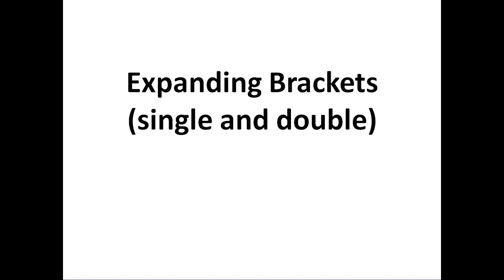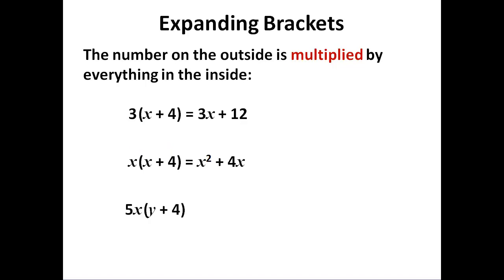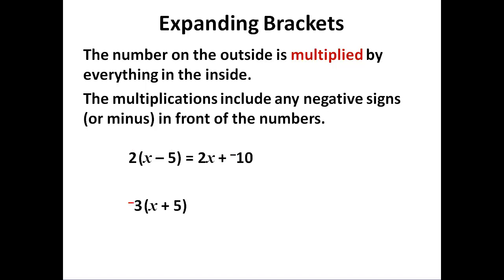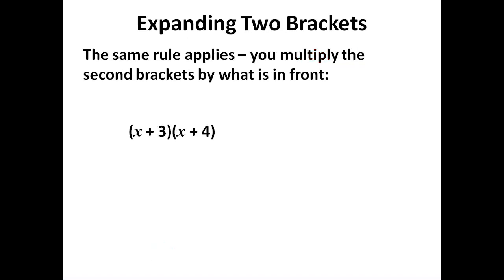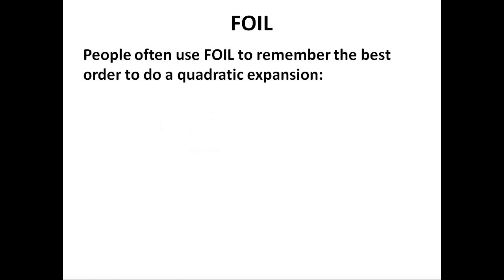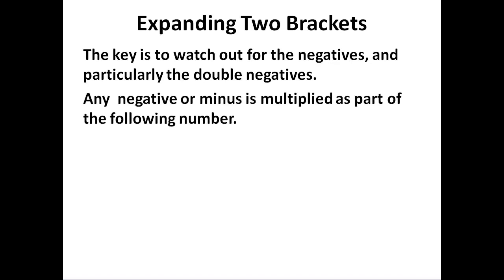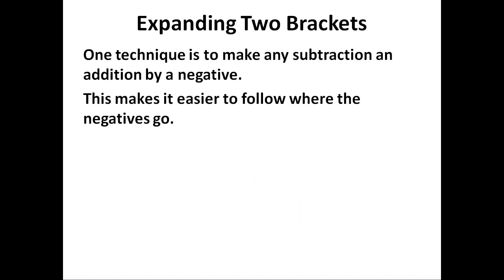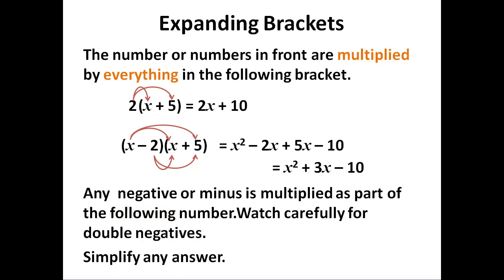Man vs Maths Level 1 Algebra #2 -- Expanding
Level 1 NCEA Algebra -- expanding brackets, including quadratics